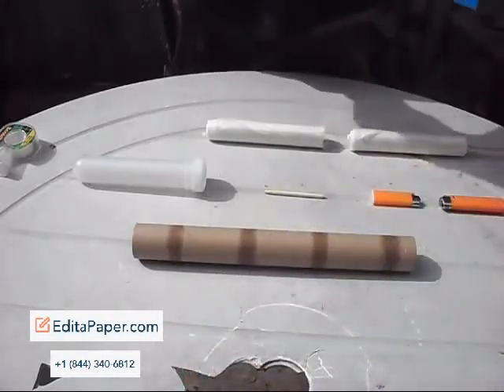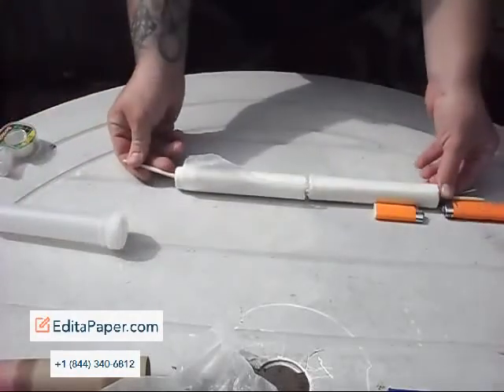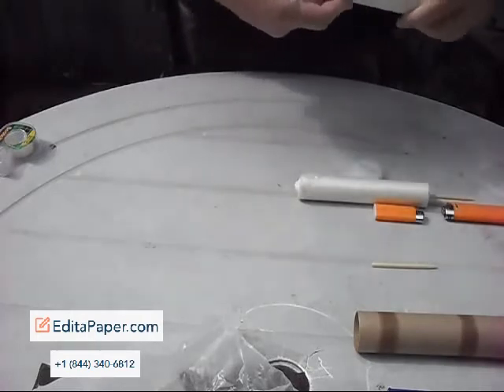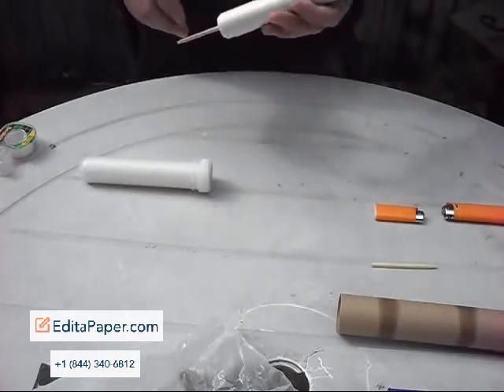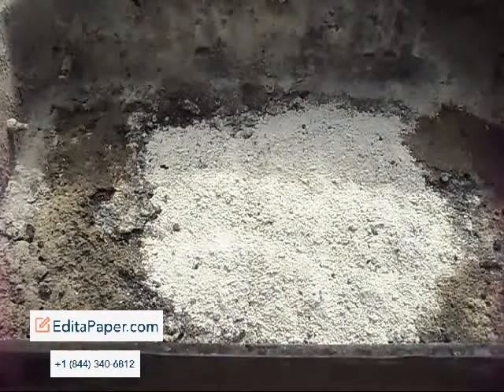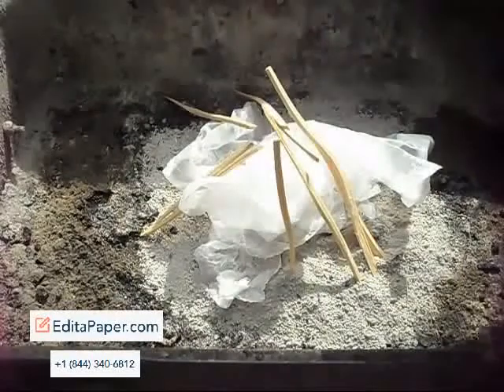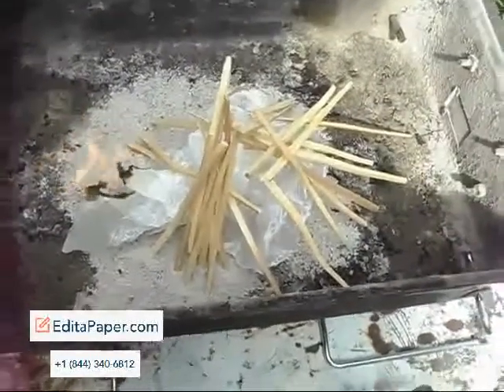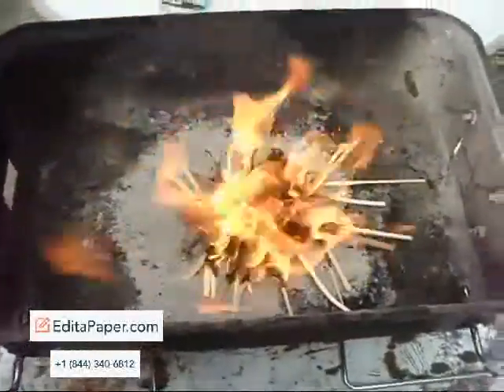A GREAT FIRE BUILDING TOOL WAXED PAPER